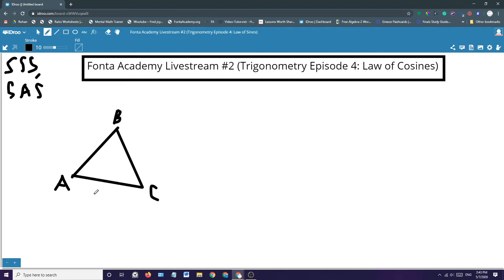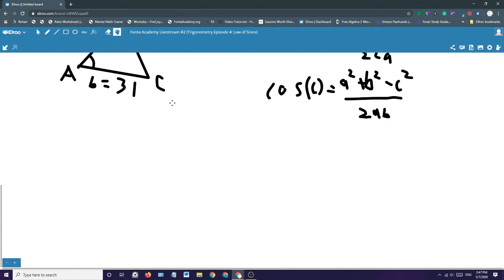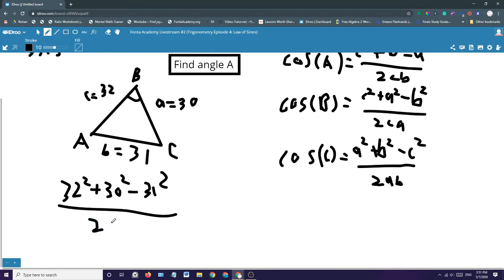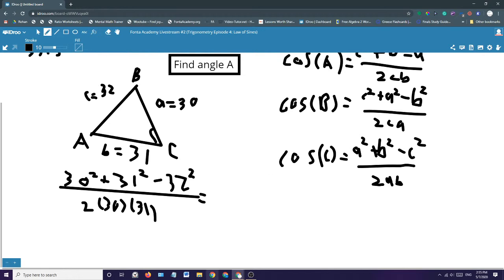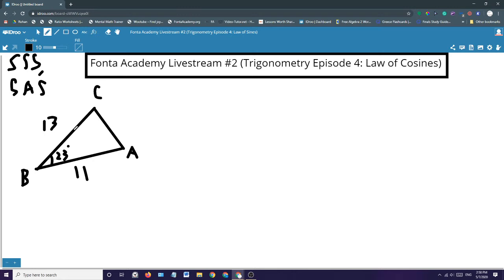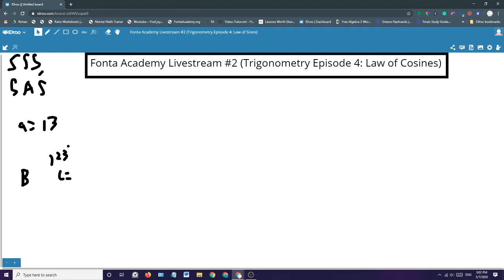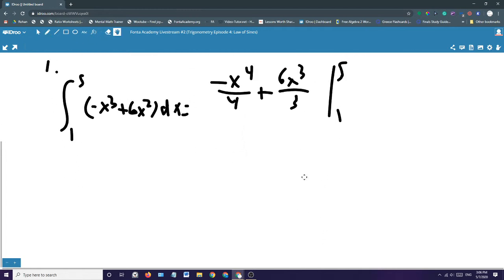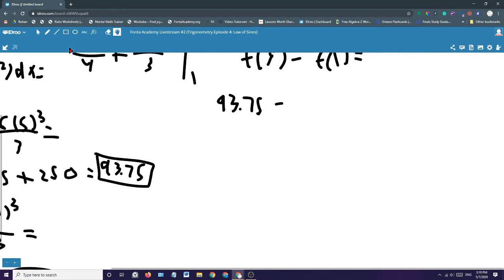Fonta Academy Livestream #2 (Trigonometry Ep. 4: Law of Cosines)